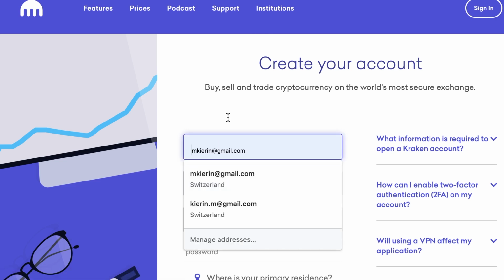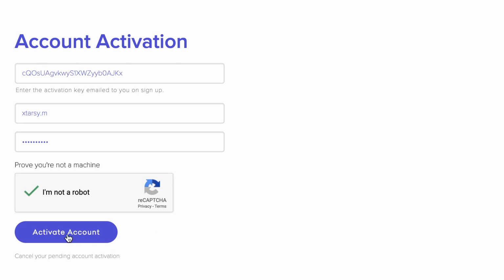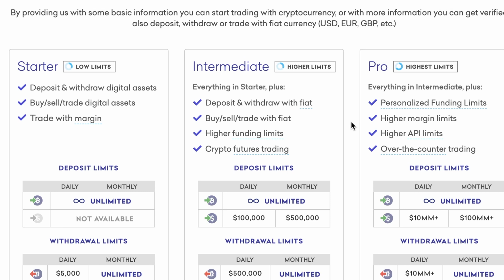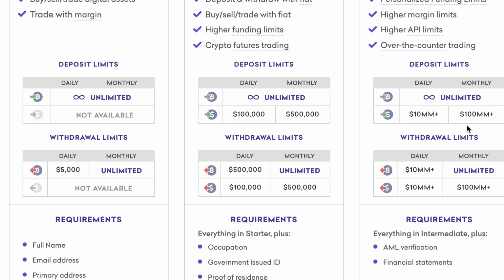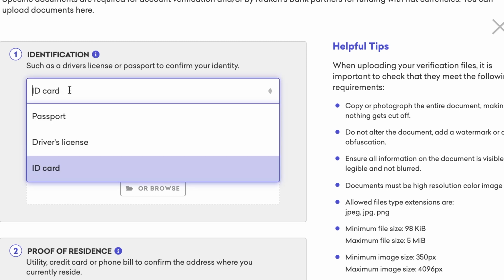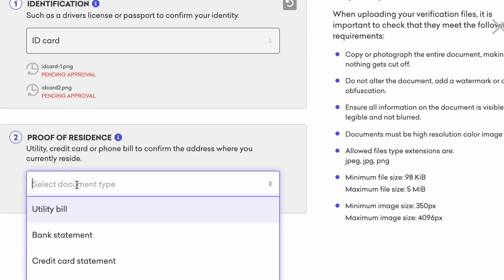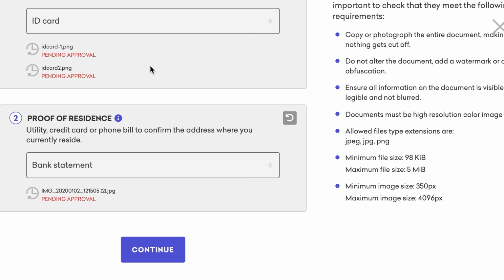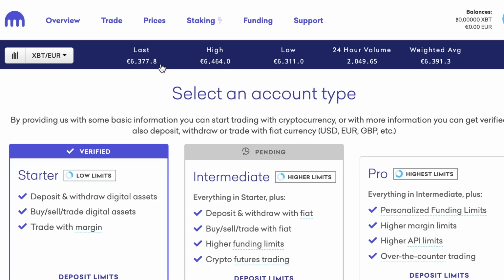Kraken - Getting Started buying Cryptocurrencies - How to sign up and get verified on kraken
5 Strategies Top Investors Used to Spot BTC's Leap from $8,000 to $60,000!
(this is a free 5 day email course to teach you proven and proftiable investing strategies you can use in 2024)

On kraken pro the global cryptocurrency exchange it is easy to get verified. In this video you will learn how to use kraken exchange to create limit order on the pro version of exchange. This video is also a review of kraken and a tutorial on how the kraken bitcoin crypto exchange works. This series is part of my bitcoin exchange and how to buy bitcoin series that I released.

In this video you will learn how easy it is to signup for the kraken exchange and what documents you need to submit to become verified on kraken. The whole process is super simple and everyone can do it. If you have any questions I suggest you leave them down in the comments below.